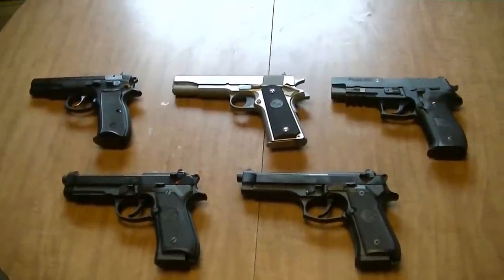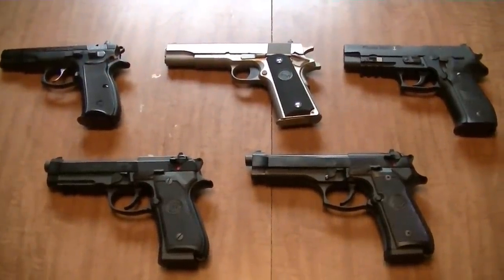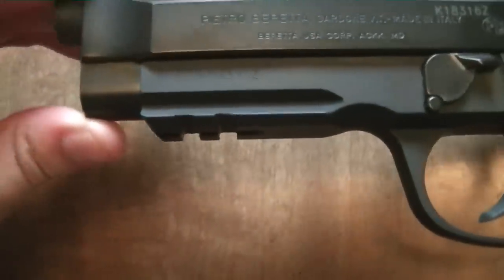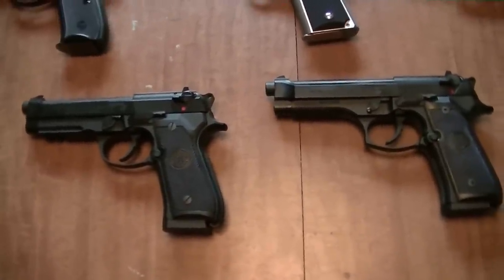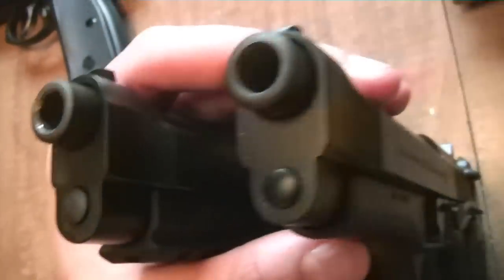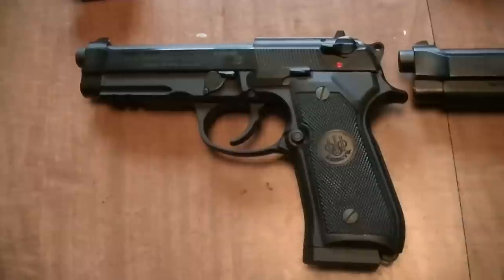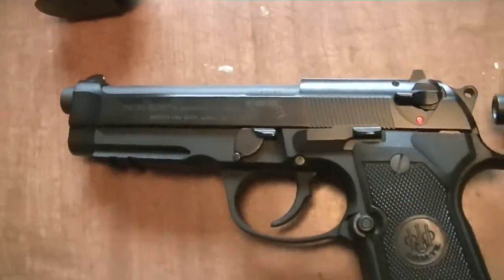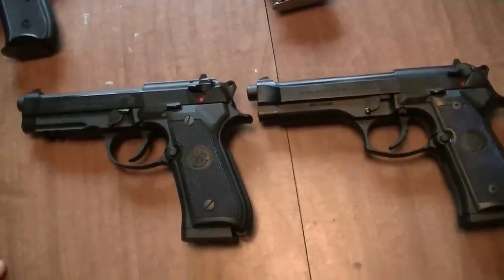Beretta 92A1, Shooting & short review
Shooting and Short review of the Beretta 92A1